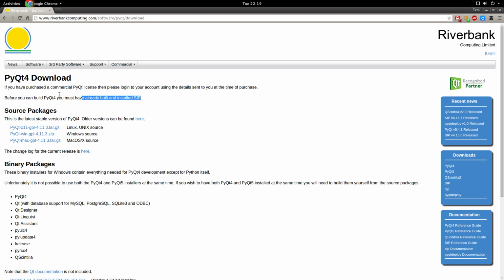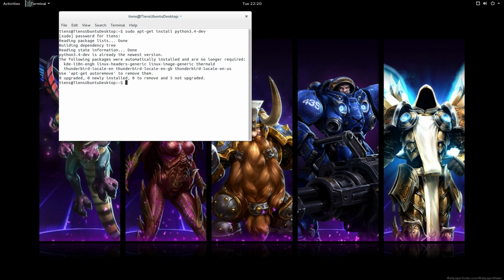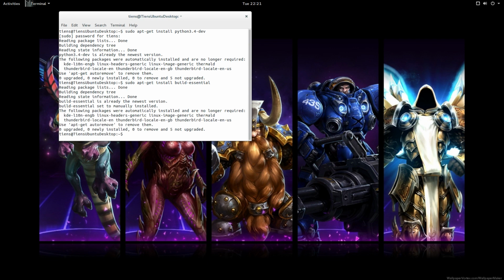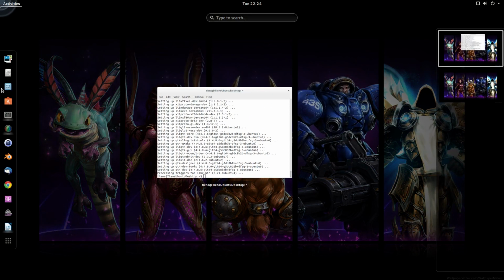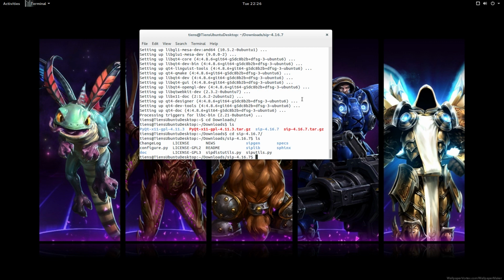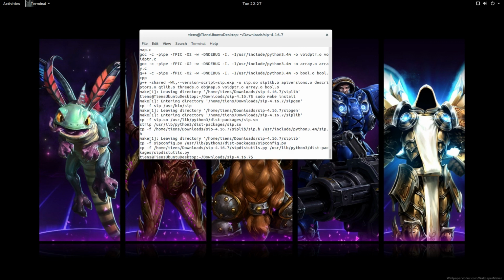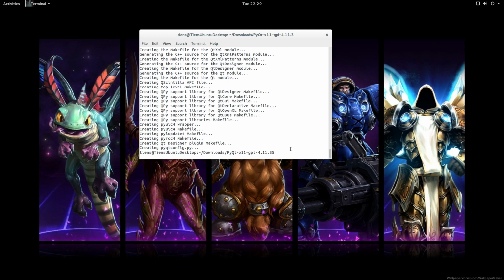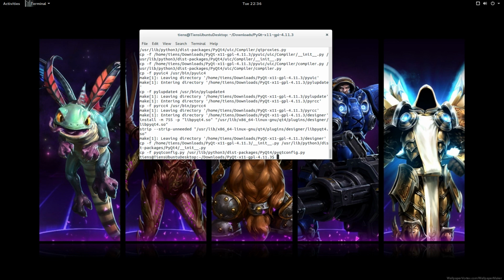Guide to install PyQt step by step in Ubuntu Gnome 15.04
Here's a step by step guide on how to install PyQT in Ubuntu Gnome 15.04. This should also workin in Ubuntu 15.04

Below are the steps I took to get everything installed and working:

1. download sip from Riverbank Computing
2. download PyQT from Riverbank Computing
3. In the terminal run: sudo apt-get install python3.4-dev and then run: supo apt-get install build-essential) too
From the terminal run: sudo apt-get install qt4-dev-tools libqt4-dev libqt4-core libqt4-gui
4. Browse the folder in which you downloaded sip and extract the archive. Now browse to the extracted folder using the terninal
5. In the terminal run: sudo python3.4 configure.py
6. In the terminal run: sudo make
7. In the terminal run: sudo make install
8. Extract the PyQt archive you downloaded. Now browse to the extracted PyQt folder in the terminal
9. In the terminal run:  sudo python3.4 configure.py
10. In the terminal run:  sudo make
11. In the terminal run: sudo make install

PyQt4 is now installed and ready for some love